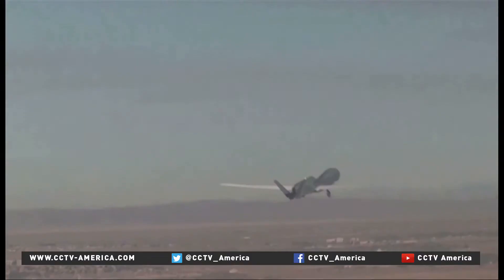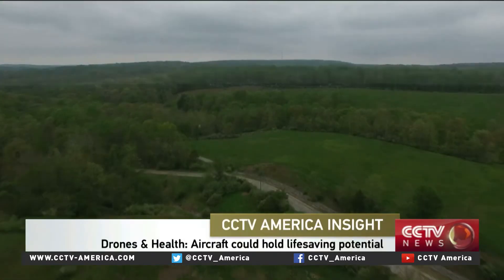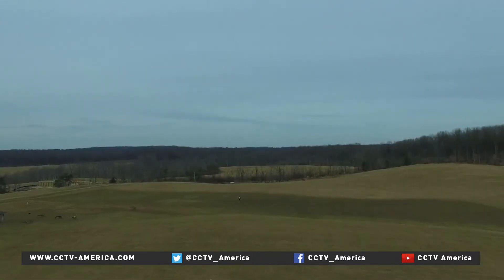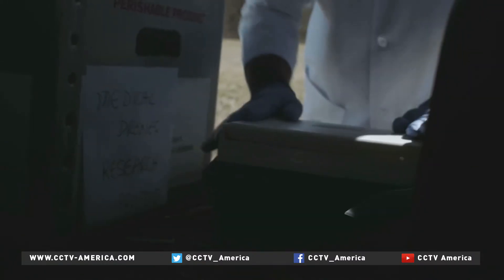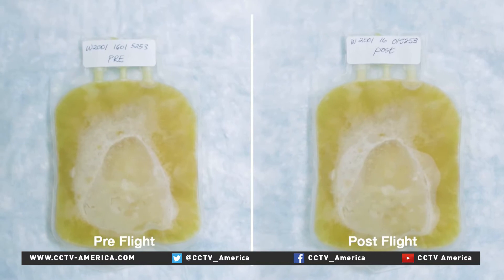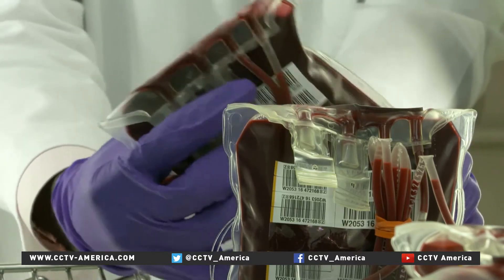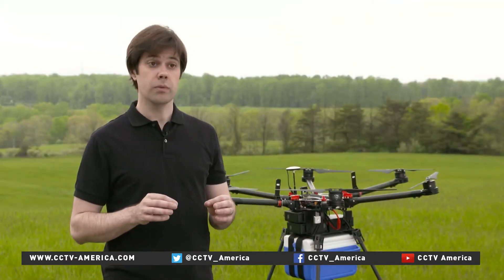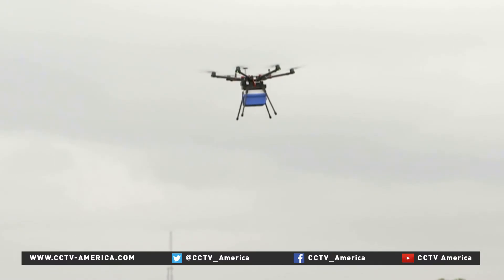Drones could hold lifesaving potential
Drone use worldwide is expected to increase exponentially. These unmanned aerial vehicles are commonly found in military operations, but their future in other fields is expanding, particularly in scientific research. CCTV America's Frances Kuo shows us how drones can open new possibilities in saving lives.